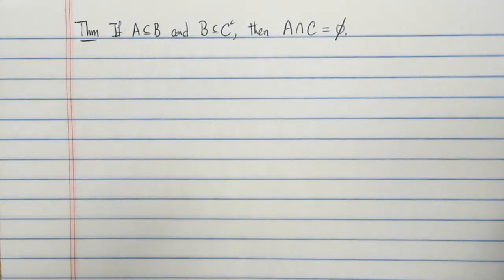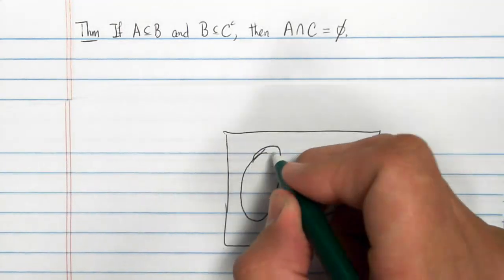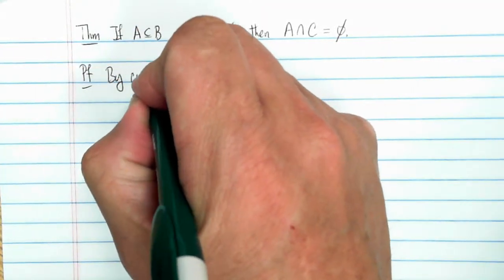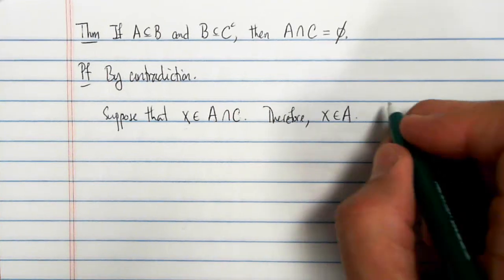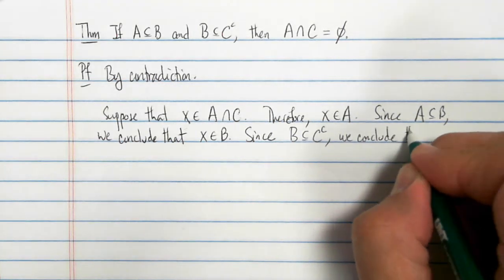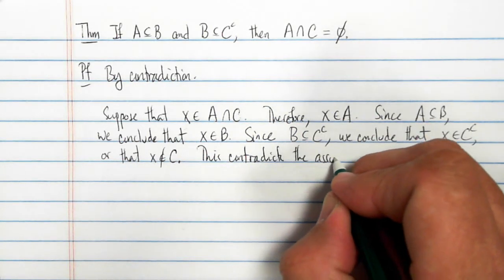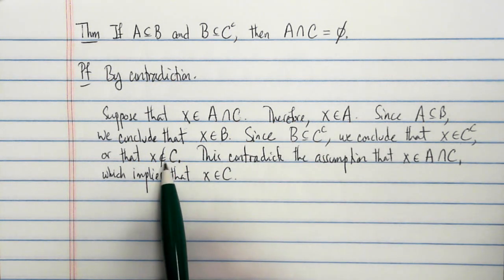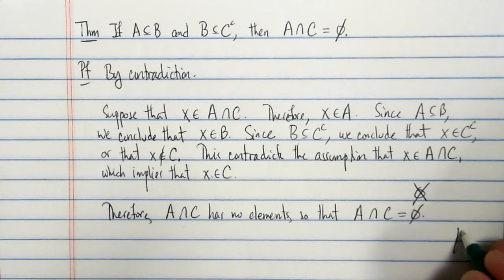Math 2000 Review 3.17